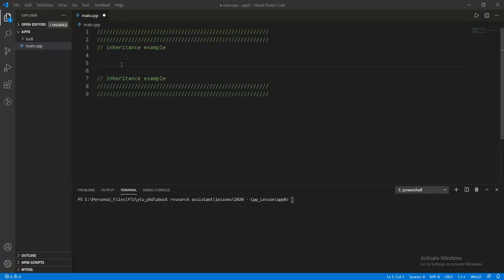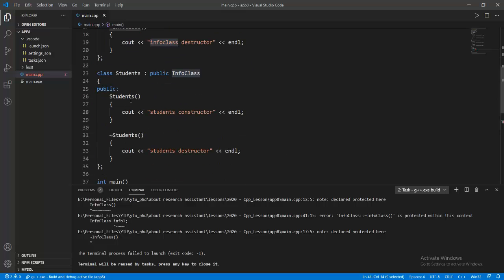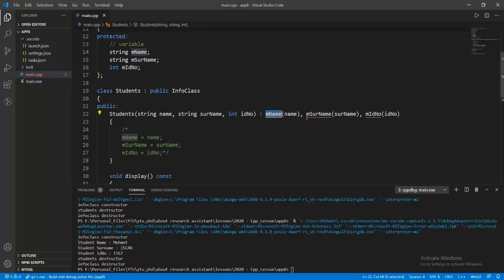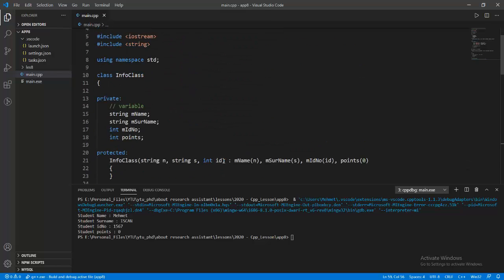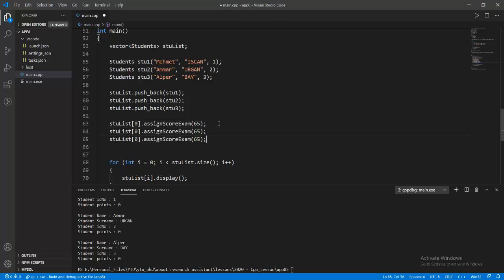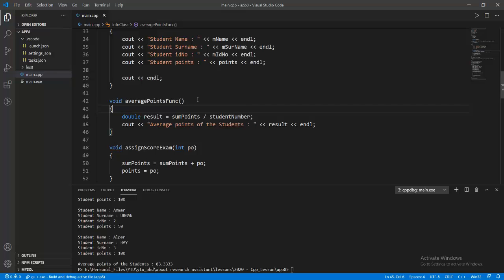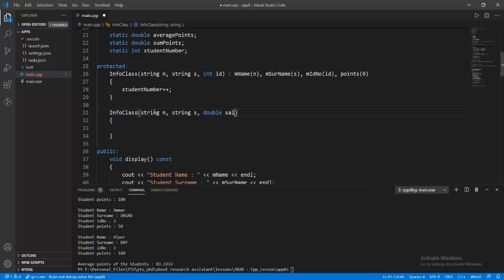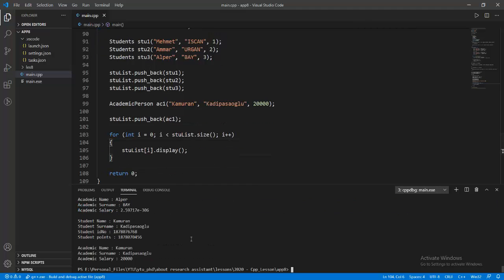OOP - C++ Lesson - Week 9 - Inheritance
In this lesson, we will learn underlying mechanism of inheritance and how to use this concept in CPP programming.